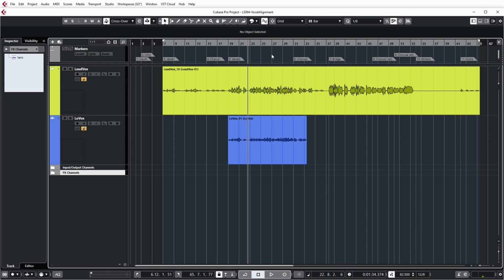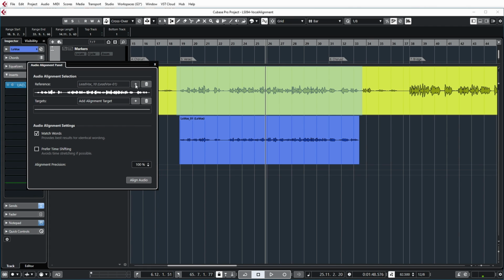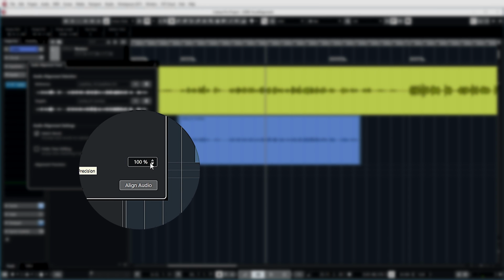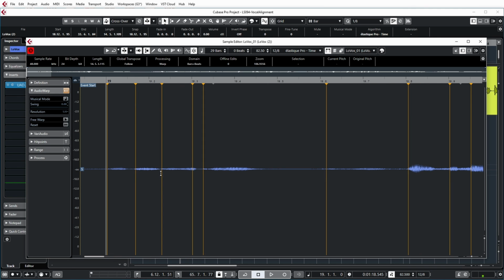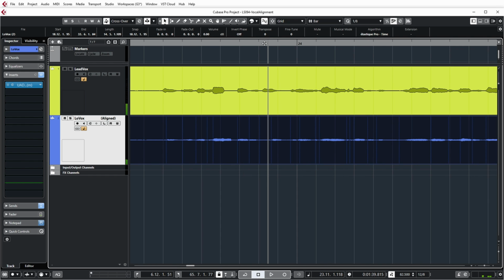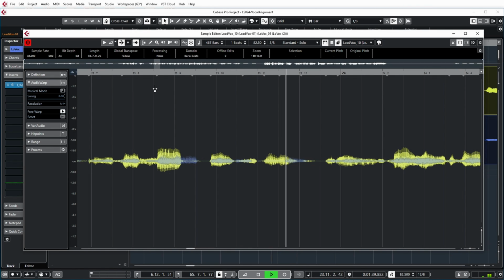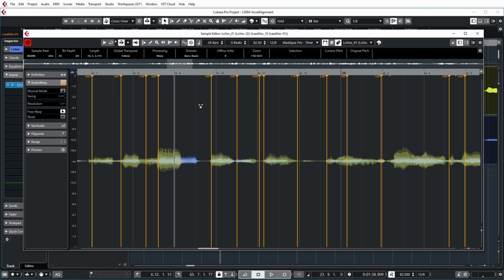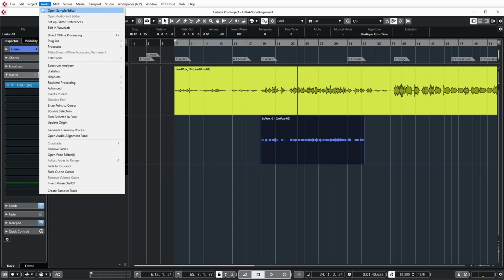How to align vocals (automatic and manual)!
In this video I demonstrate how I align vocals automatically with the audio alignment panel and perform manual corrections on that in Cubase Pro 11.

Table of Contents:
00:00 Intro
00:28 Overview
00:55 The lead vox and lo vox tracks
01:57 Audio alignment panel
05:30 Manual alignment correction
07:10 Remove real-time processing
07:56 The end result
08:53 Outro